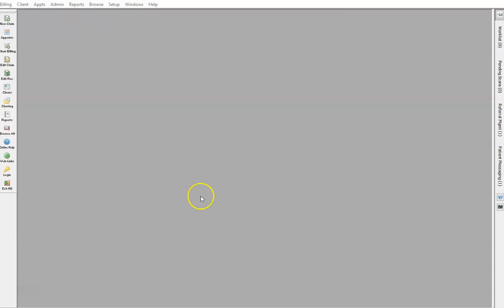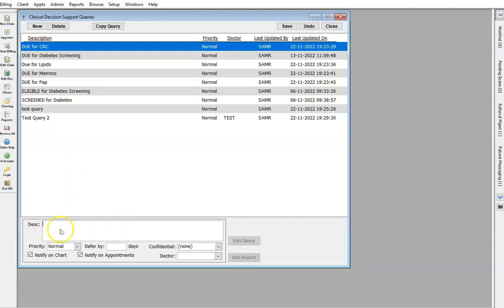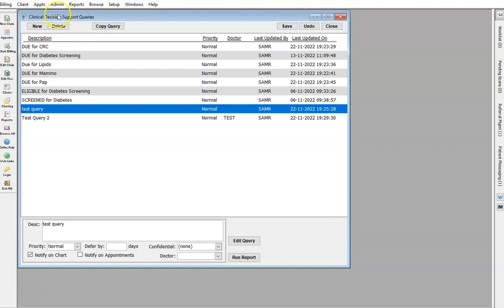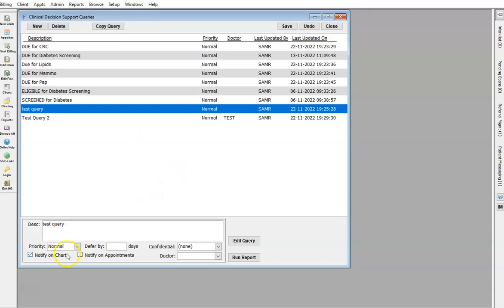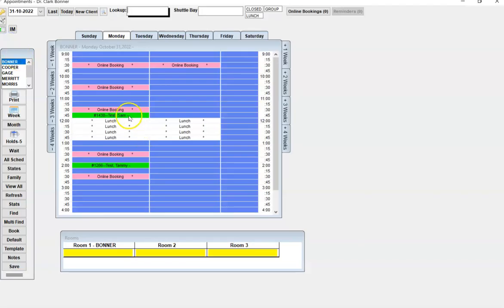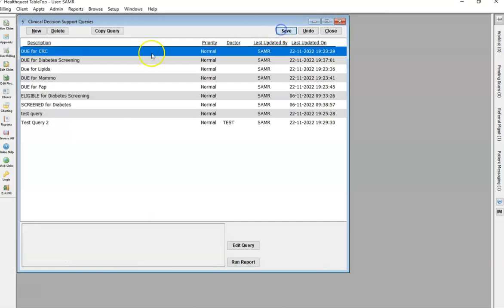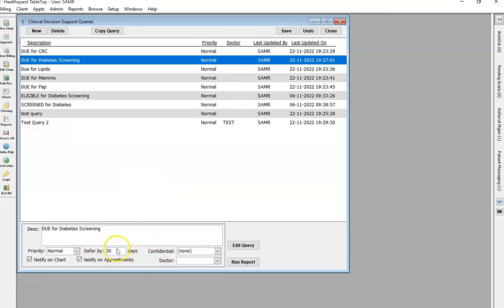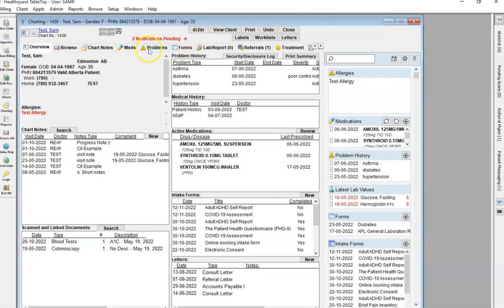Clinical Decision Supports Intro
Clinical Decision Supports are a feature helping identify patients needing an action